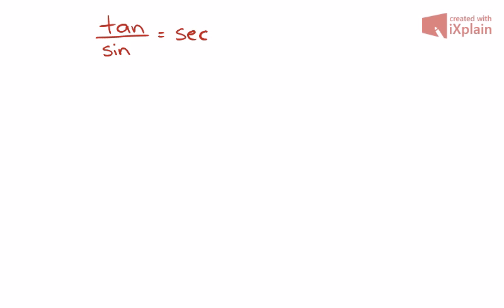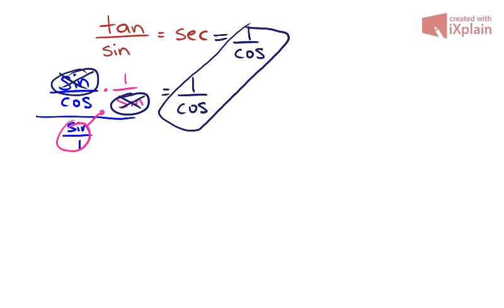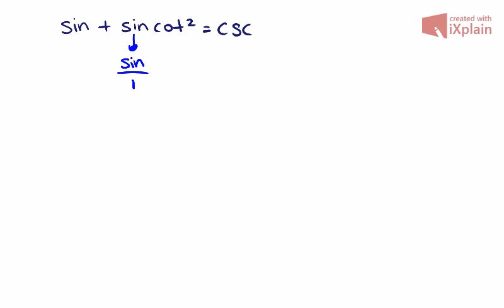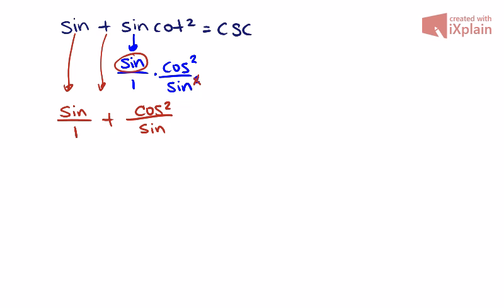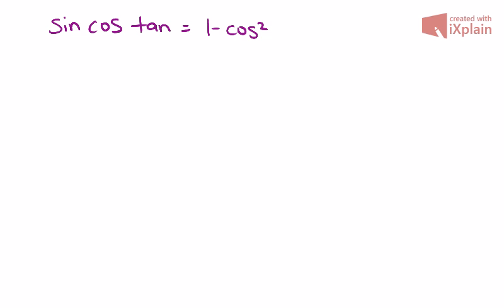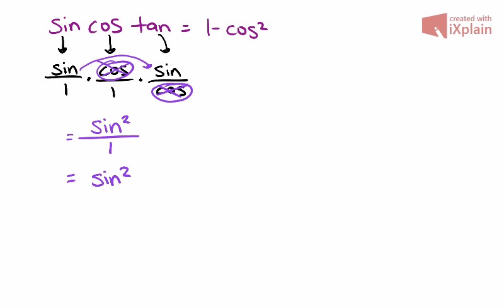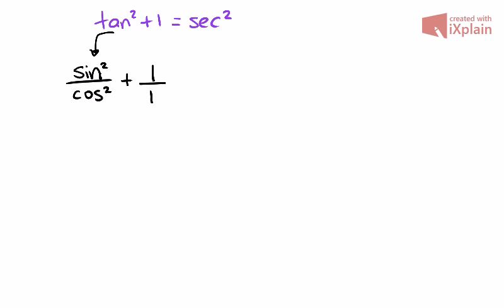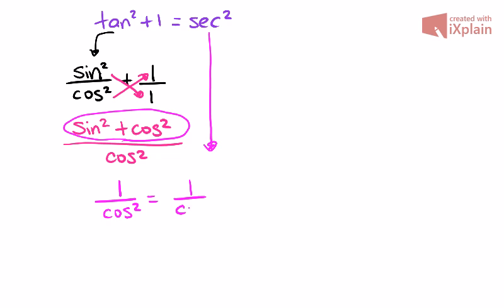12 3 2015 Trig Identities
this was the mini lesson that was taught on 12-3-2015